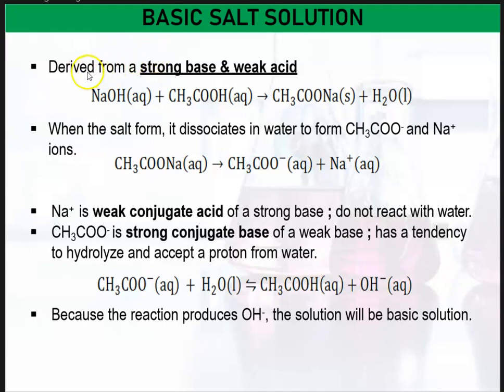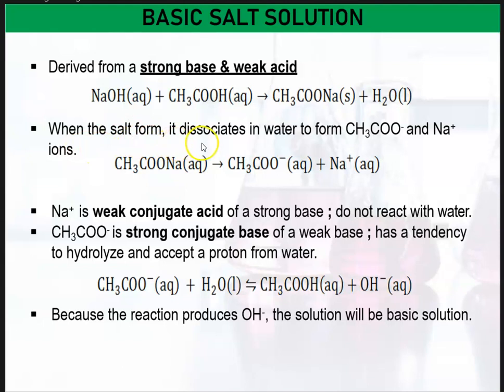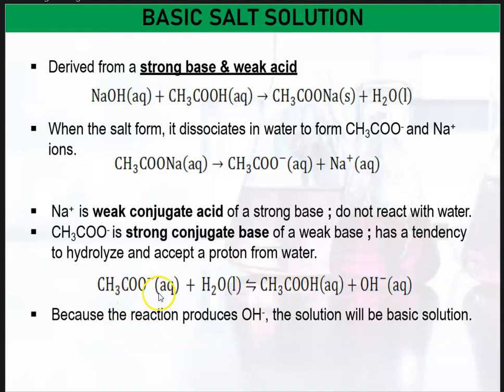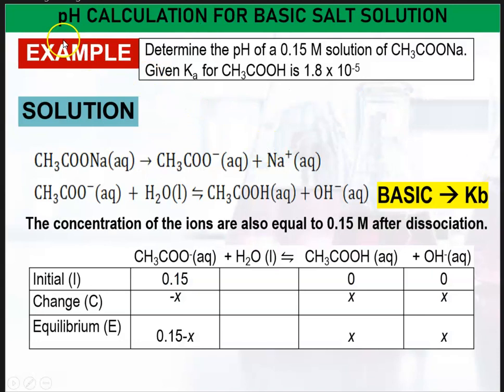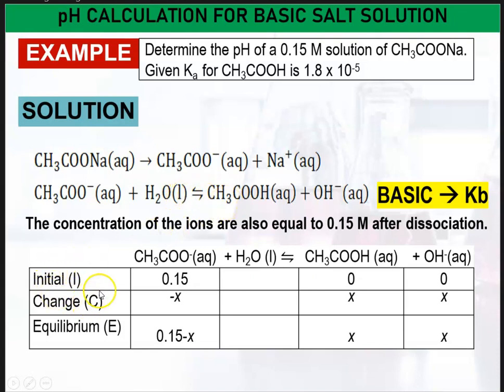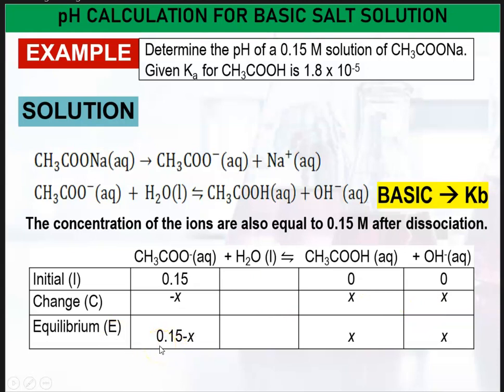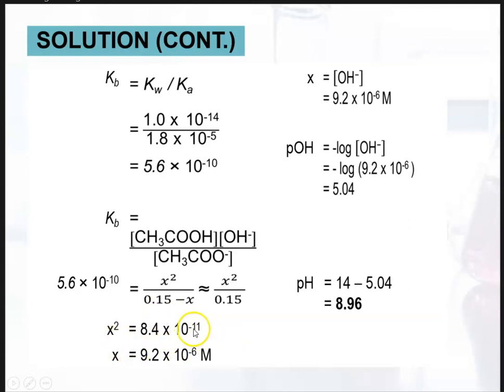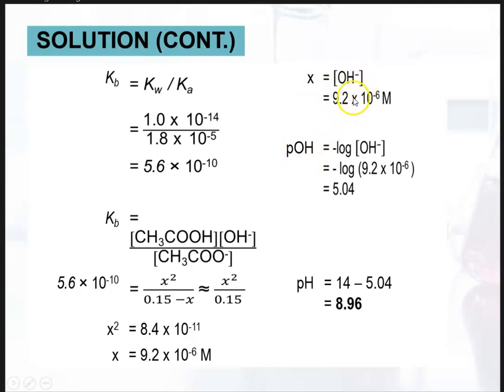Ionic Equilibrium#3.3.2# Basic Salt